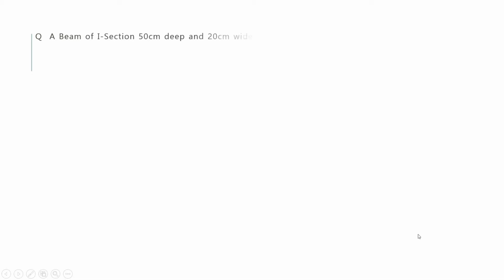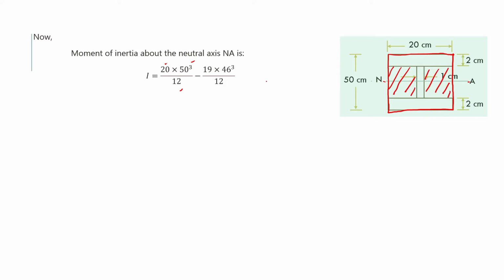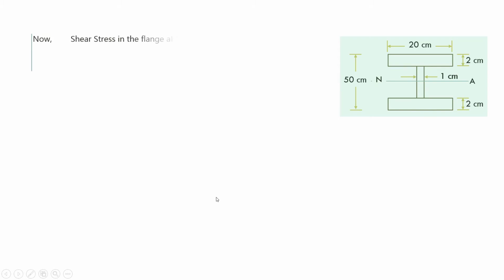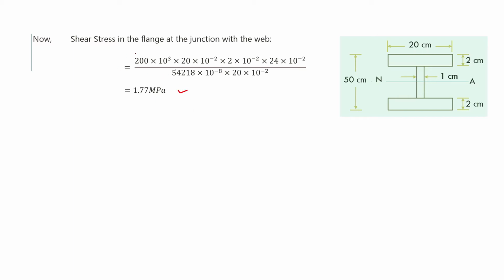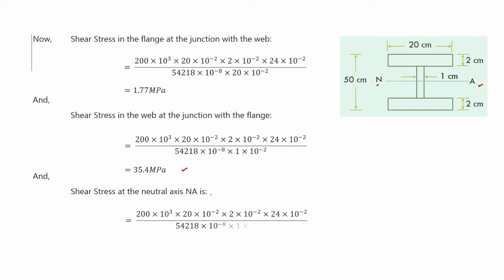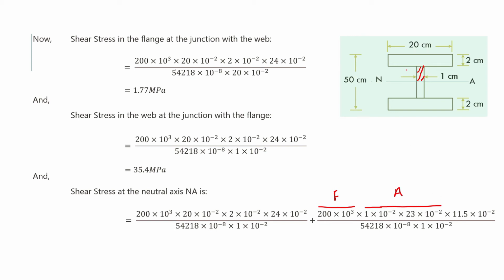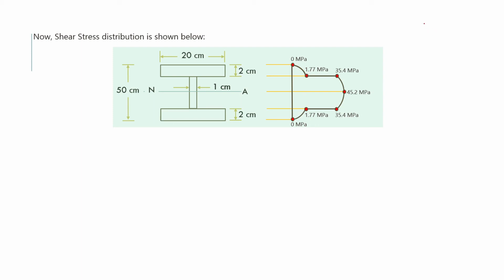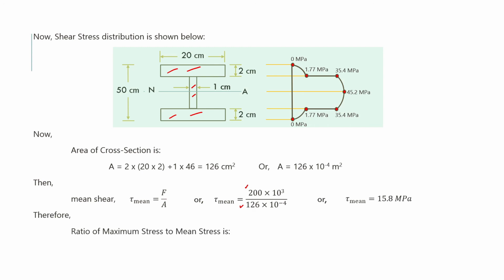Lecture 26 Numerical 02 Shear Stress distribution in Beam of I Section & Ratio of Max to Mean Shear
Numerical on Shear Stress distribution in Beam of I   Section & Ratio of Maximum to Mean Shear Stress